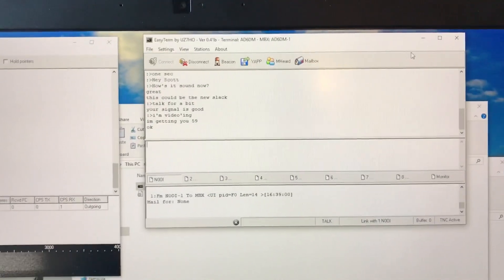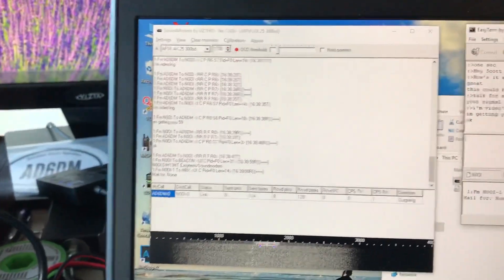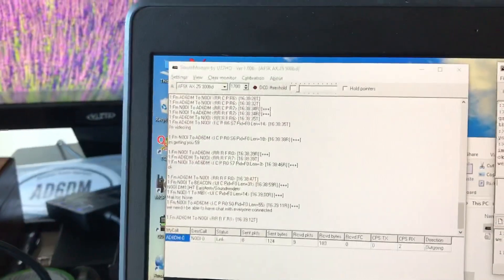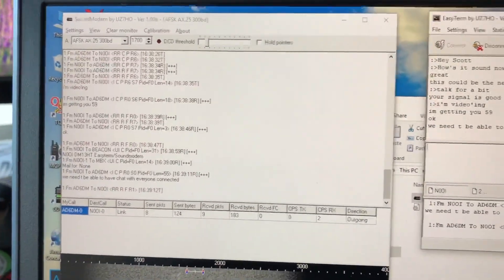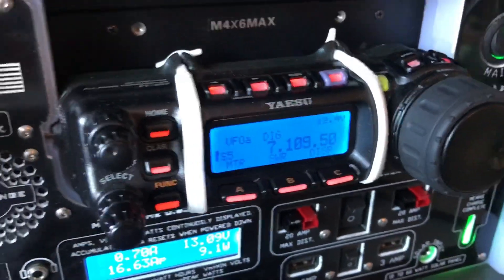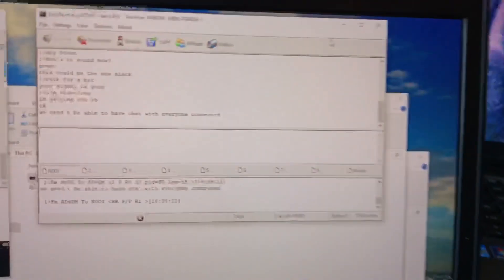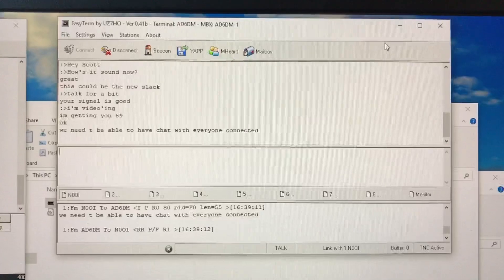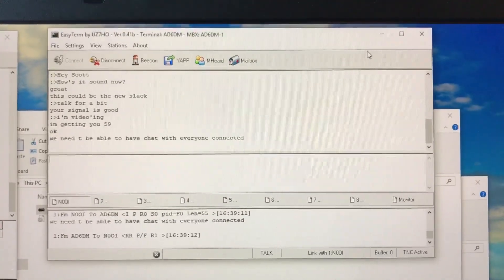Packet HF with UZ7HO Software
Talking on 40m 7.109.5 with N0OI Scott on Network105 packet HF. 300 baud about 370 miles apart.